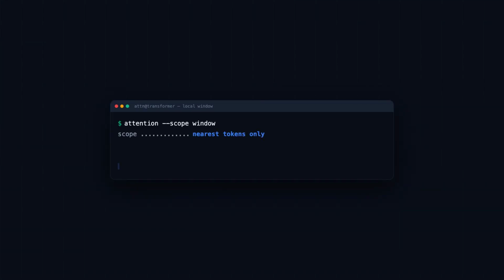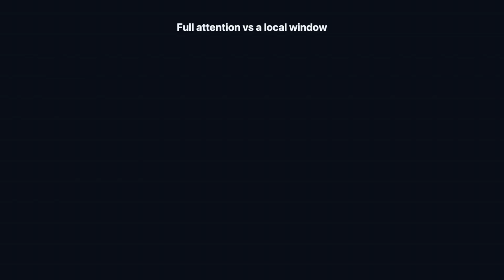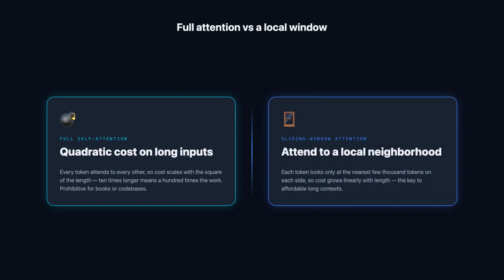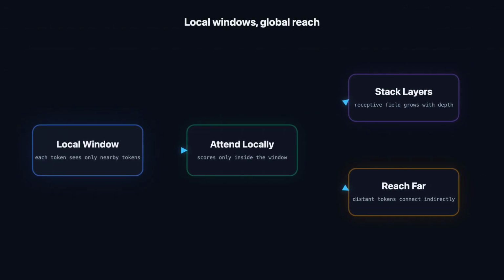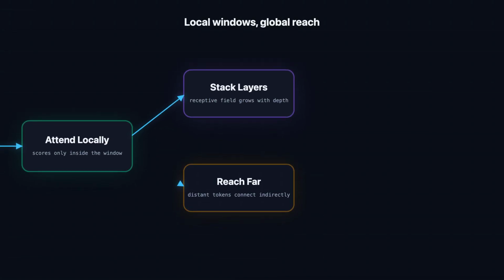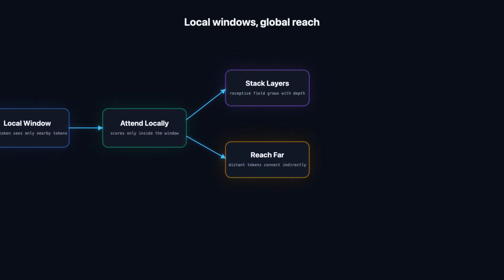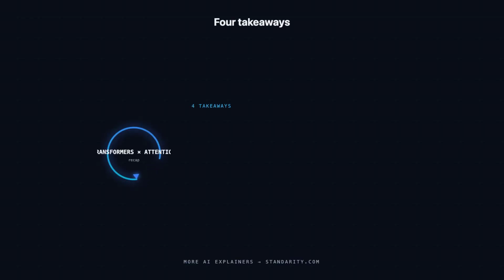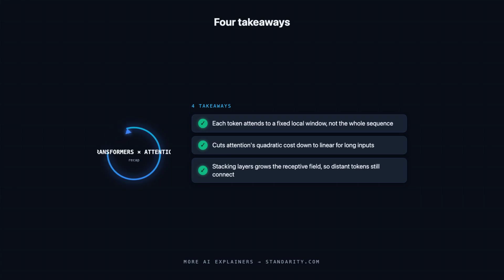What is Sliding-Window Attention?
Sliding-window attention limits each token to a local neighborhood instead of the whole sequence, cutting attention's quadratic cost so models handle very long contexts efficiently.

Picture feeding an entire novel into a language model, or a whole codebase, and asking it to reason across all of it at once. Here is the wall you smash straight into. Full attention compares every token to every other token, so the cost grows with the square of the length. Double the document and you quadruple the work. Push toward book-length inputs and it becomes flat-out impossible. So here is the clever escape hatch. What if each token only looked at its nearby neighbors, instead of the entire sequence? That single idea turns a quadratic monster into something linear, and it is how modern models swallow enormous contexts. Let's unpack it.

Instructor: Standarity